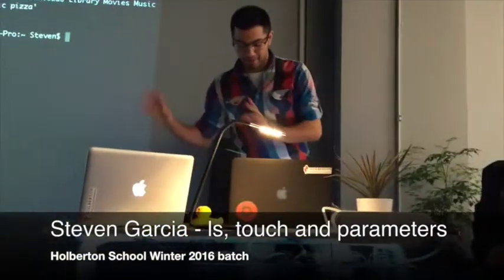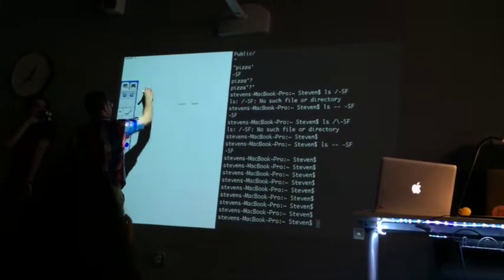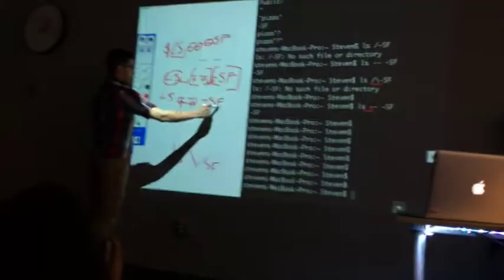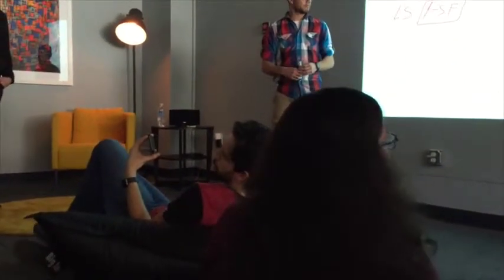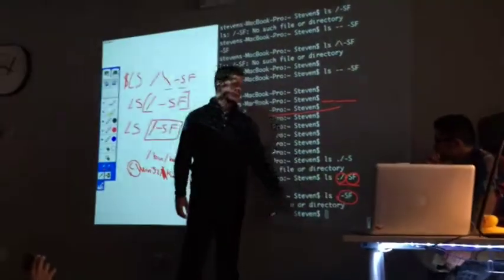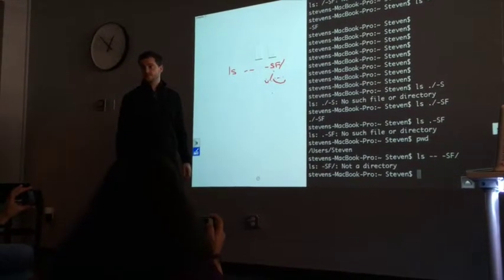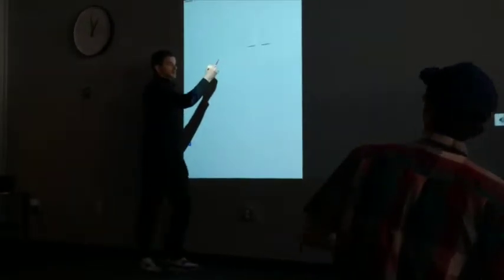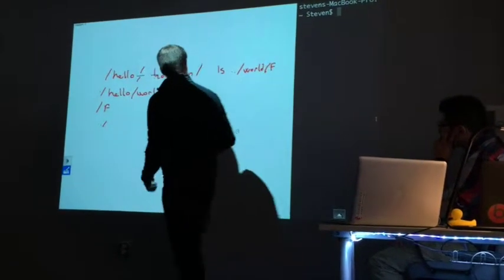Steven Garcia - ls, touch and parameters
This video is about Steven Garcia